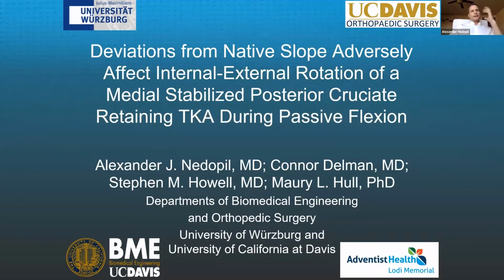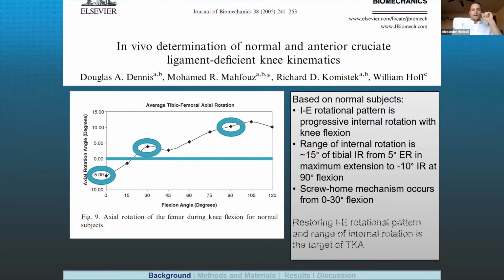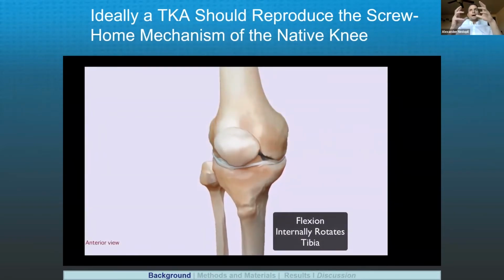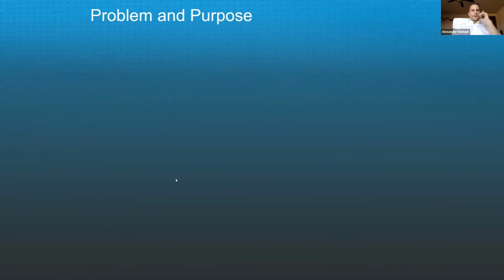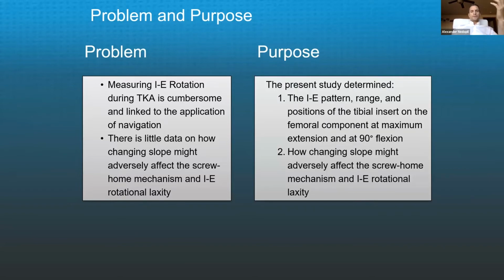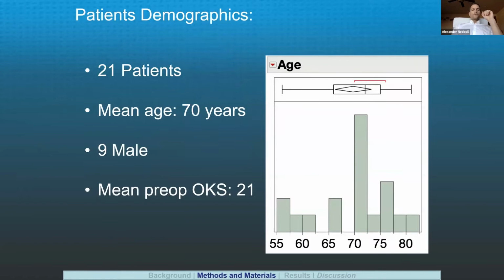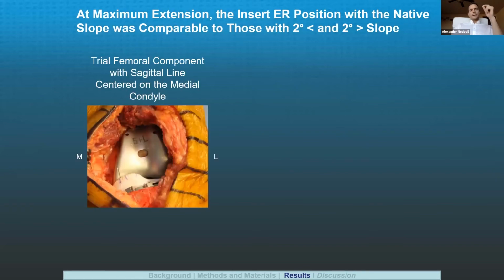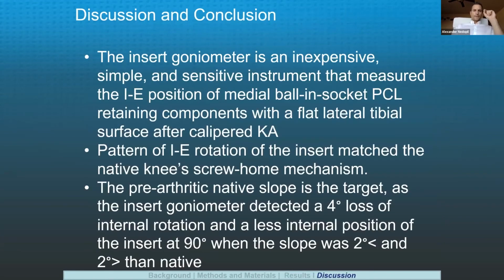The Correct Insert Thickness Restores Maximal Internal-External Rotation... - Alexander Nedopil, MD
This video is from the International Society for Technology and Arthroplasty: New Early-Career Webinar Series 2020.